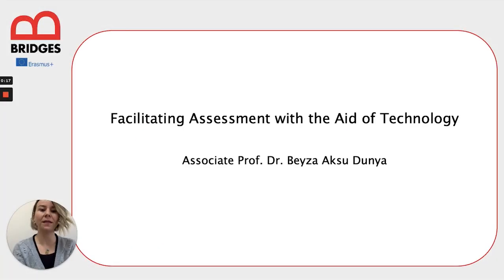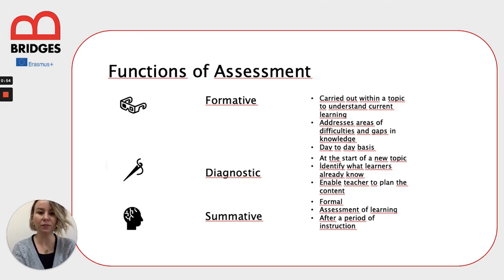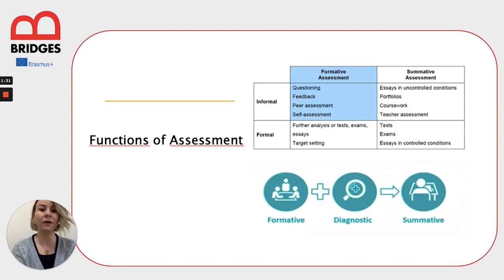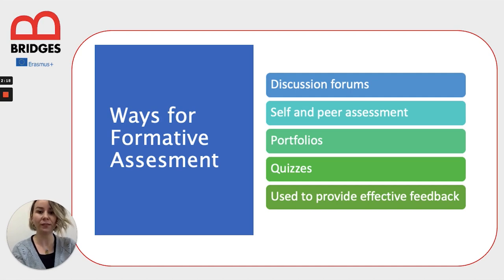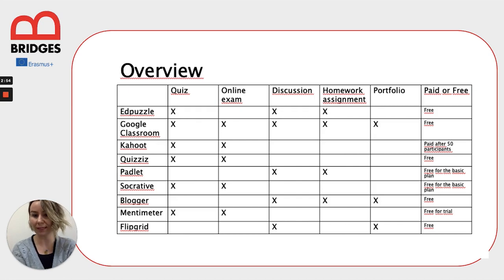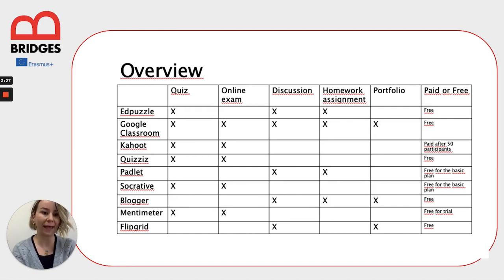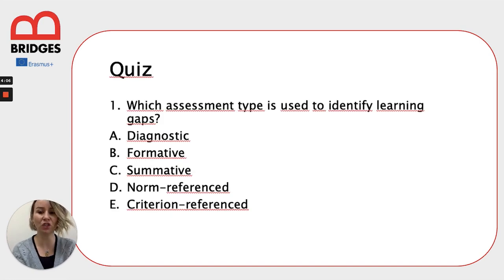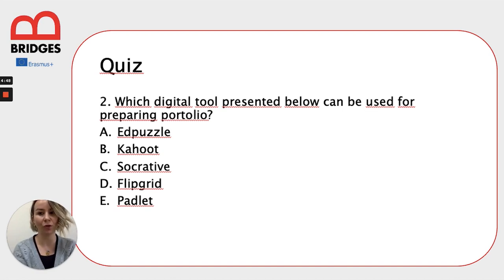TOPIC 1, Facilitate assessment with the aid of technology Part 1